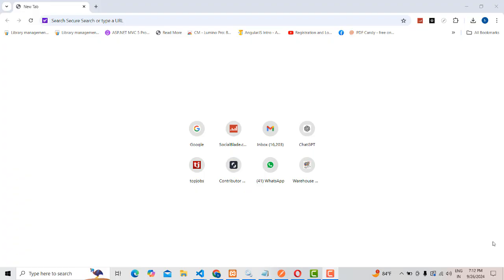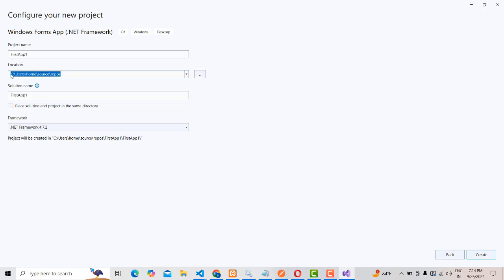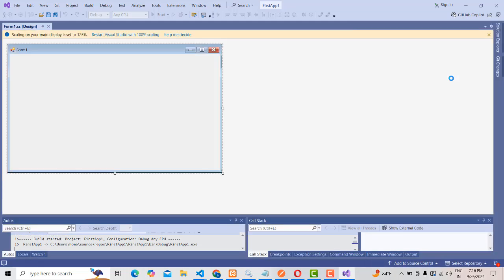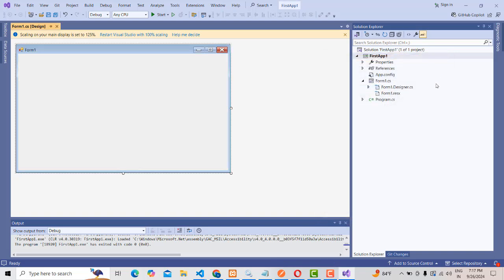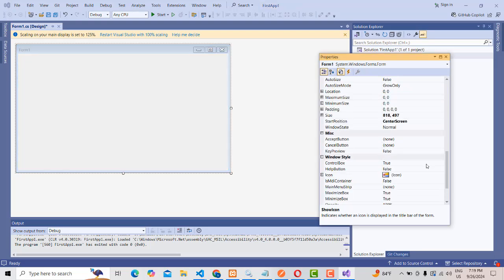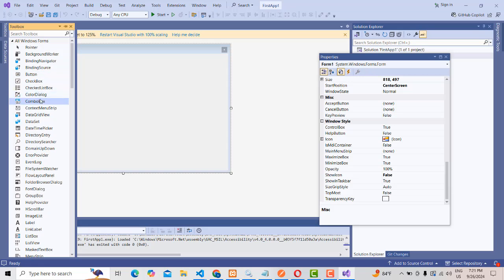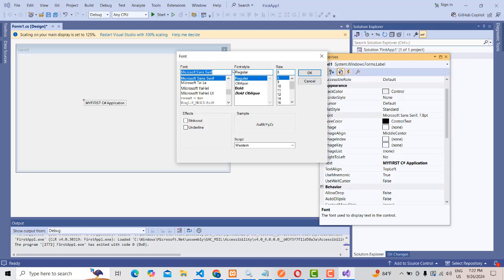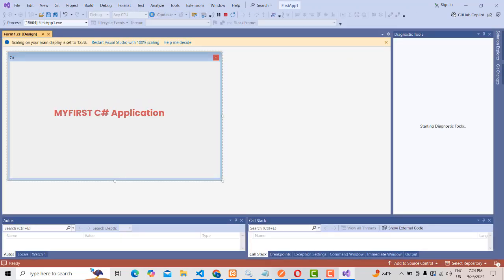C# Windows Forms Application Tutorial for Beginners | Complete Guide (2022)